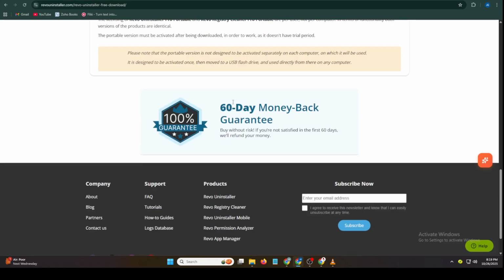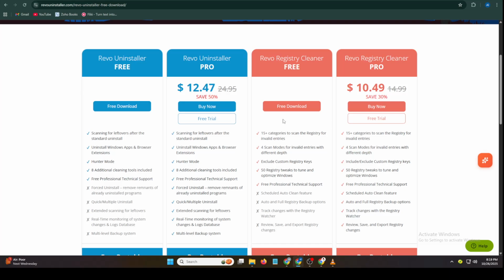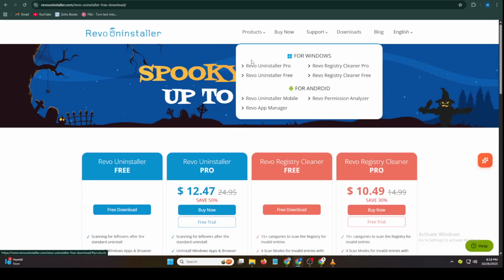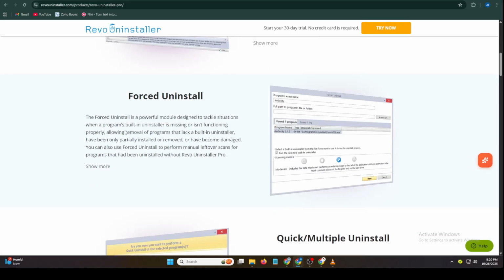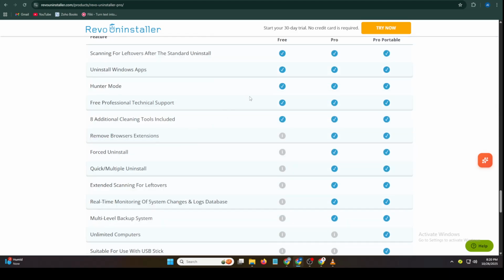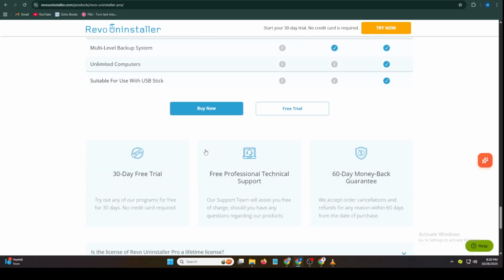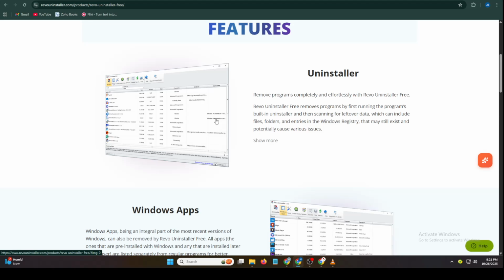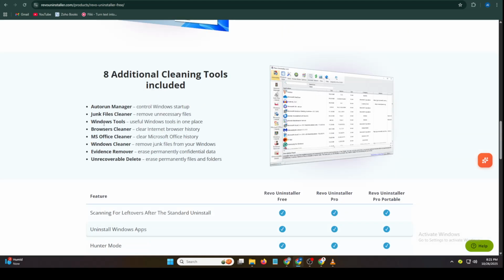Revo Uninstaller Free vs Pro - 2025 | which is better? (NEW METHOD)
Revo Uninstaller Free vs Pro
In this video, we compare Revo Uninstaller Free vs Pro to help you decide which version is best for cleaning and managing unwanted programs. Learn the key differences in features, scanning speed, and ease of use between the free and professional versions. Whether you’re looking for deep registry cleaning, leftover file removal, or advanced uninstall tools, this guide will help you choose the right Revo Uninstaller version for your PC. Perfect for beginners and advanced users wanting a cleaner, faster system.